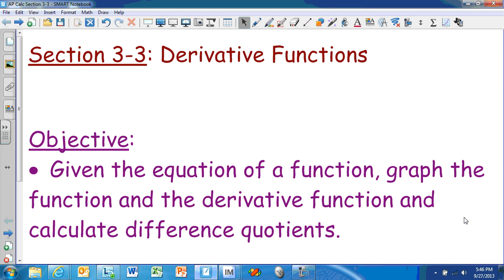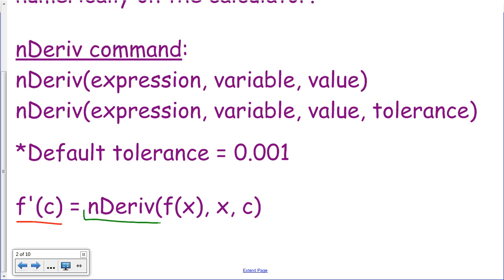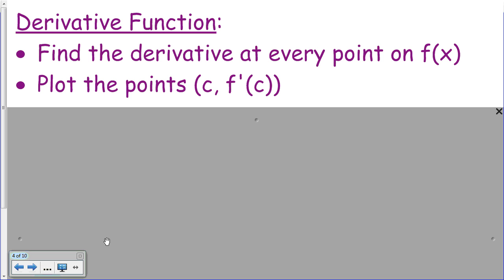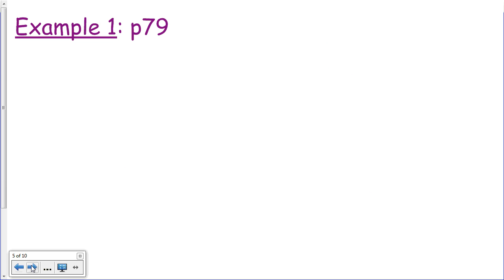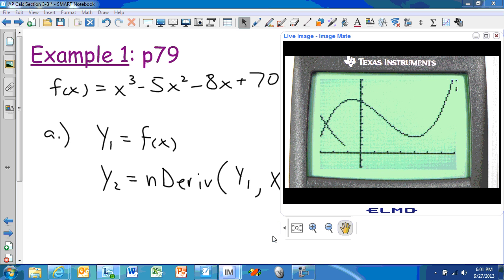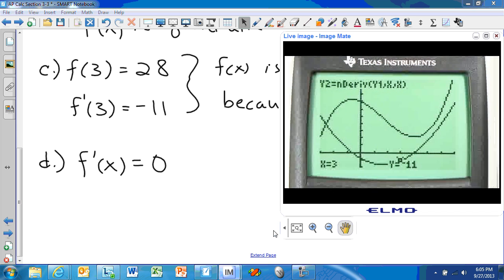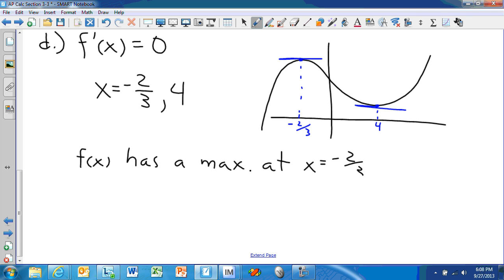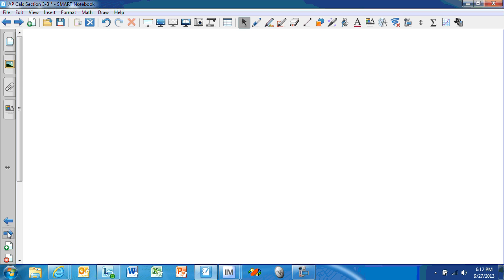AP Calculus Section 3-3